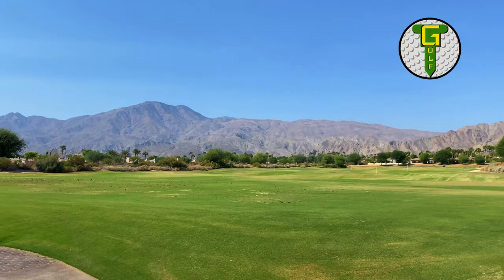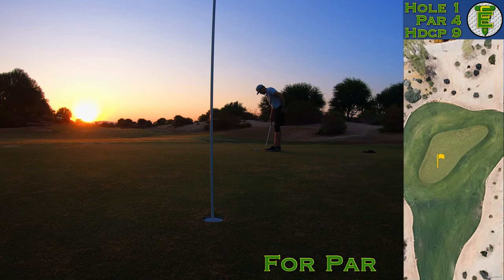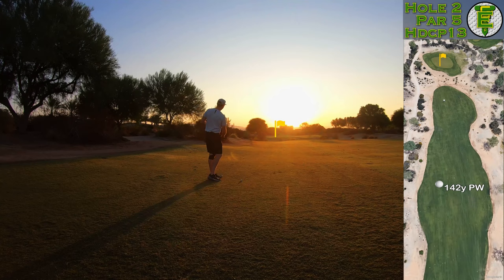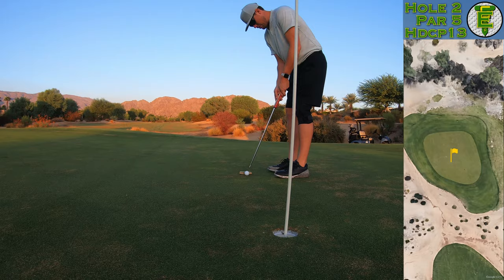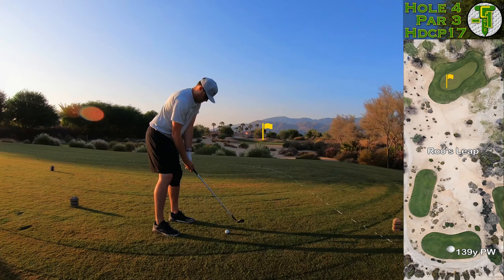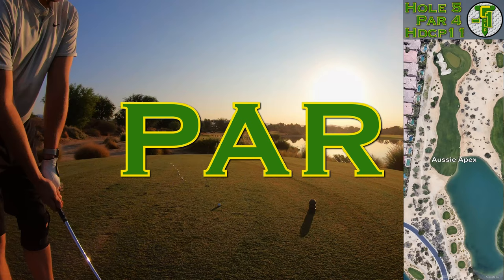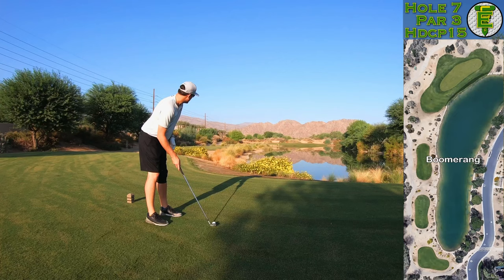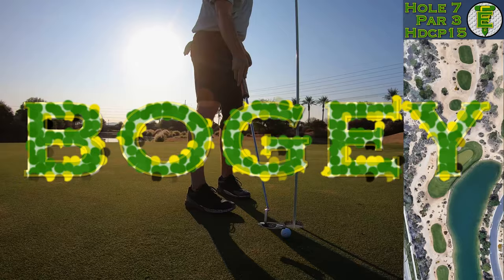FRONT 9 @ PGA WEST NORMAN COURSE | Course Vlog with Hole Flyovers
The Greg Norman Course at PGA WEST in La Quinta, CA is the newest course at the PGA WEST Resort, and plays about 7,150 yards from the Black tees. Designed much more like a desert course, there isn't much room to miss off the fairways!

Video Editor: LumaFusion (iPad Pro) & Shot Tracer App

Flyovers: Google Earth Pro

0:00 Intro, Scorecard & SUBSCRIBE!!
0:34 Hole 1 | Par 4 | Hourglass
1:28 Hole 2 | Par 5 | Walkabout
2:38 Hole 3 | Par 4 | Corker
3:47 Hole 4 | Par 3 | Roo's Leap
4:38 Hole 5 | Par 4 | Aussie Apex
5:52 Hole 6 | Par 4 | Didgeree Doom
7:15 Hole 7 | Par 3 | Boomerang
8:19 Hole 8 | Par 5 | Wallaby Wallop
9:48 Hole 9 | Par 4 | Gippsland Gultch
11:19 Outro, Scorecard, & SUBSCRIBE!!